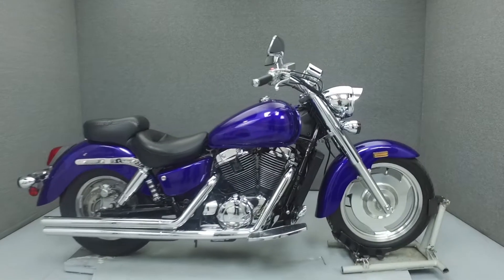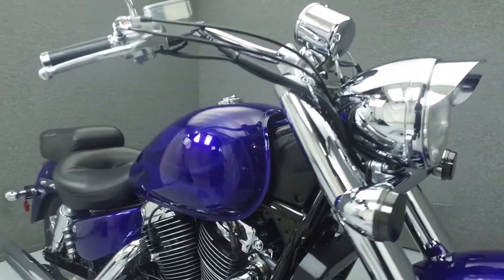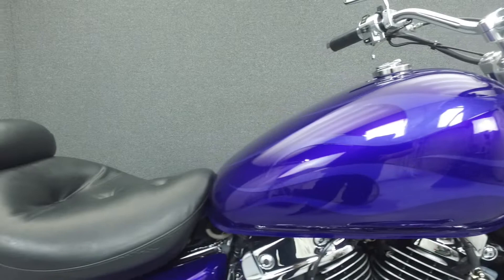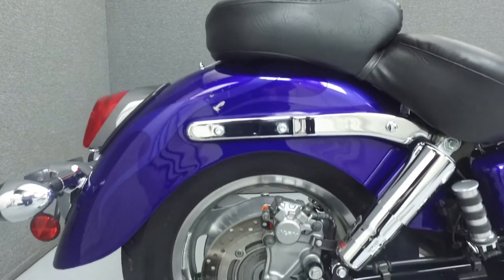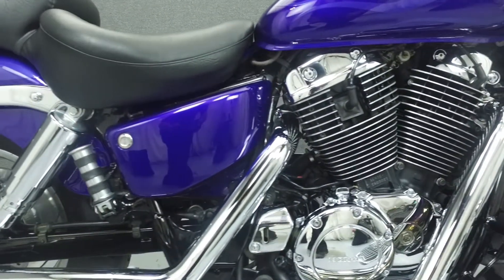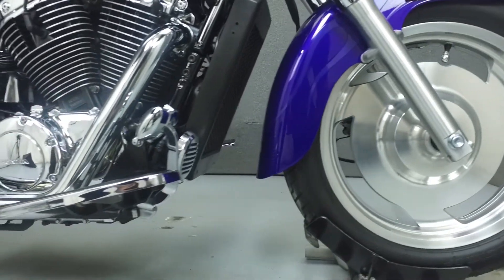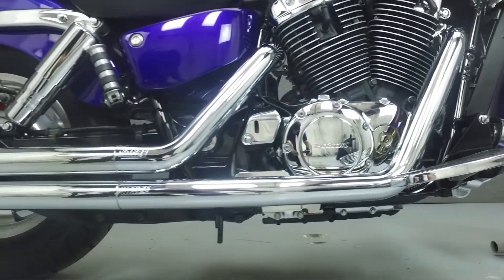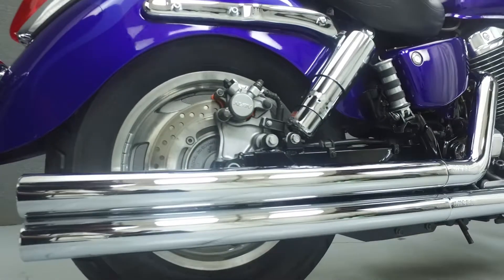2004 HONDA VT1100 SHADOW 1100 SABRE - National Powersports Distributors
This Honda Shadow 1100 Sabre has been upgraded with a Vance & Hines exhaust, Mustang seat, Cobra floor boards K&N air filter, and a headlight visor . Powered by a liquid cooled 1099 cc v-twin engine with a 5-speed transmission, the Sabre puts out 68 hp at 5000 rpm and 75 foot-pounds of torque at 3000 rpm. It has a seat height of 27.2" and a dry weight of 577 lbs.